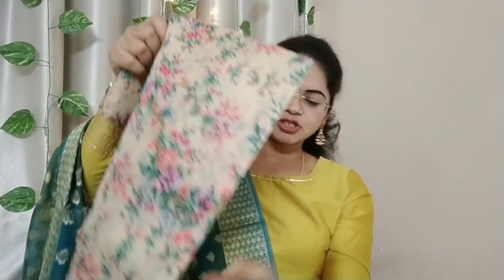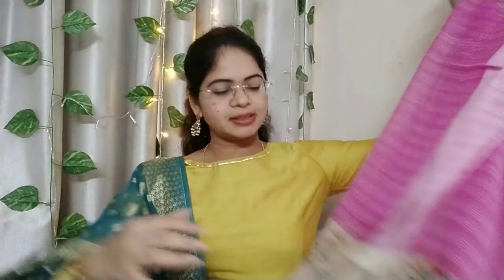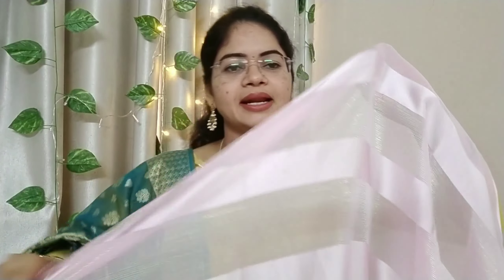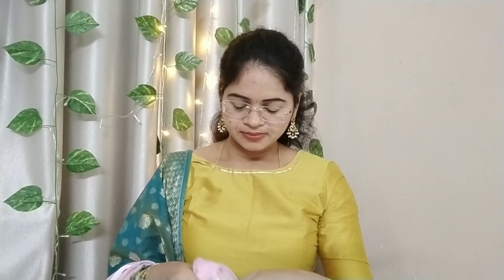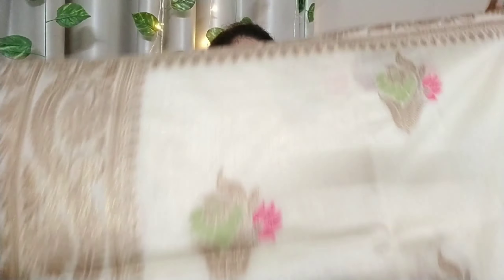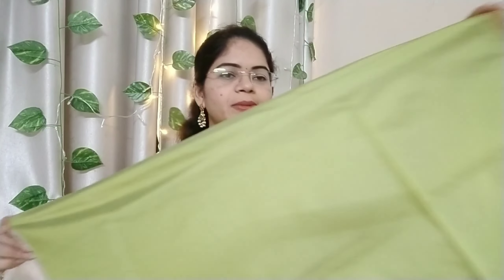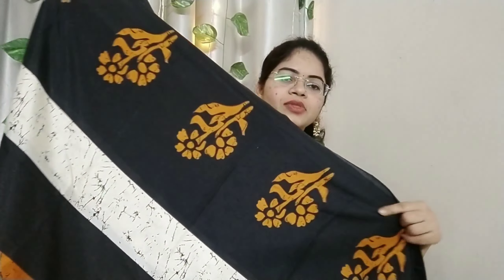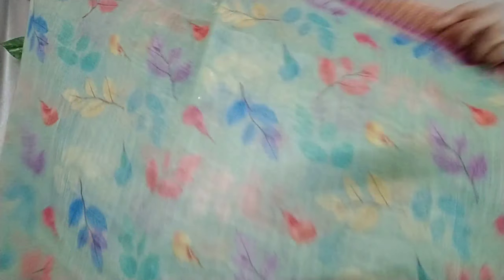5 Latest Sarees collection in 👌Quality /Amazon Sarees collection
Ultimate brand Sale starts from 5th July to 9th July
Extra 10% cashback* for Prime members

Buying Links :

1.  Womanista Women's Satin Hand Print Saree (TI3310_Baby pink)

2.  AKHILAM Women's Linen Saree with Unstitched Blouse Piece (Free size_Cream_LNSTN111A)

3.  AKHILAM Women's Soft Silk Botanical Printed Banarasi Saree with Unstitched Blouse Piece (Sea Green_SHMTPRM104)

4.  AKHILAM Women's Bagh Bhagalpuri Silk Printed Saree With Unstitched Blouse Piece (Black_21WOM21911_HS)

5.  Akhilam Women's Banarasi Silk Saree With Blouse Piece (Banarasi Silk Saree Ff0Knlsa80008D_Off White)